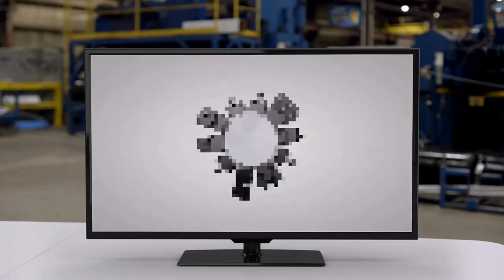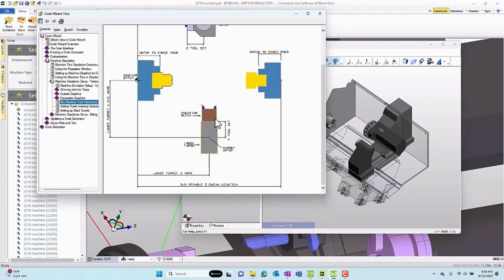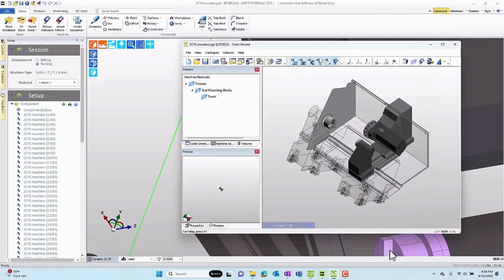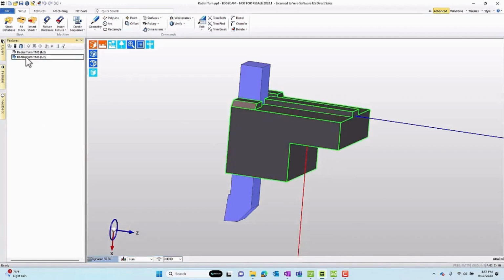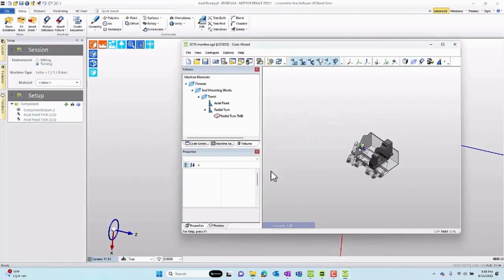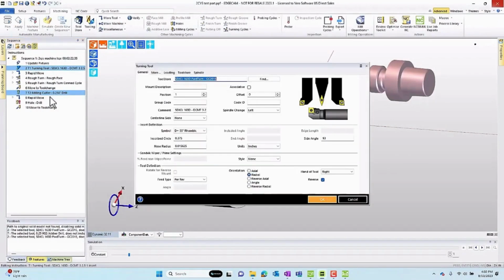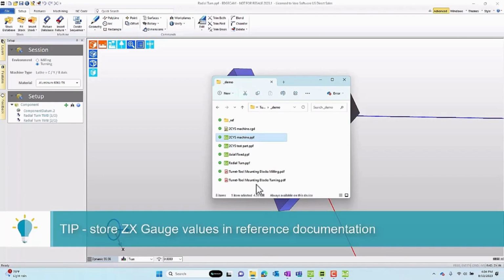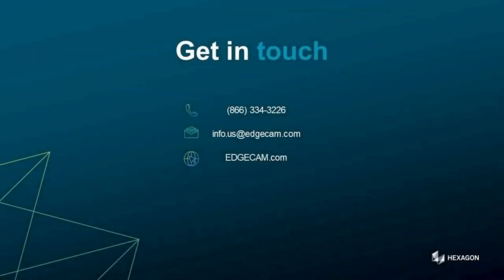EDGECAM Turret Tooling and Machine Simulation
EDGECAM's precise simulations with collision checking offer a comprehensive view of CNC machine movements. Turning centers with turrets rely on mounting blocks for stability, but they also pose collision risks. Our latest tech tip covers Adding Tool Mounting Blocks to Code Wizard post processors, a simple project enhancing machine simulation predictions. This improves CAM user confidence. Join us to learn and see effective usage in EDGECAM.

EDGECAM, a leading CAM solution, supports CNC machine tools from DMGMORI, DOOSAN, MAZAK, and more. As the creator of the WAVEFORM high-speed machining technique, EDGECAM seamlessly operates from 2-axis turning to complex 5-axis, 6-axis, or Mill-Turn setups, with capabilities aligned with Industry 4.0 advancements.